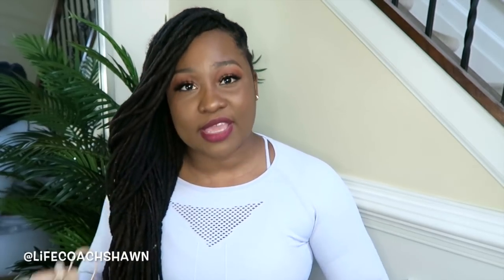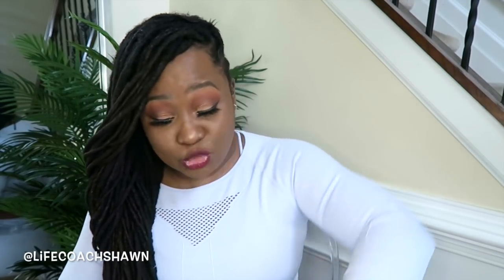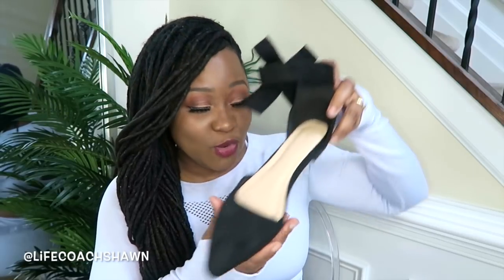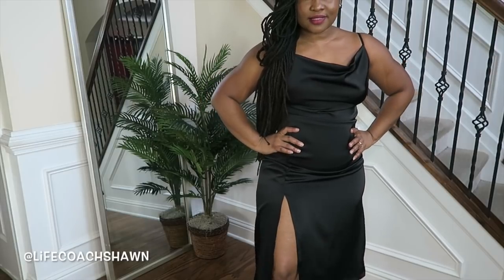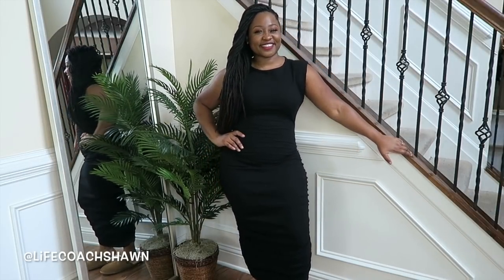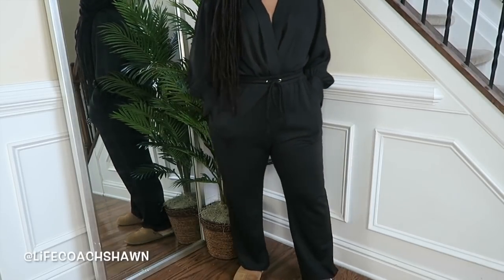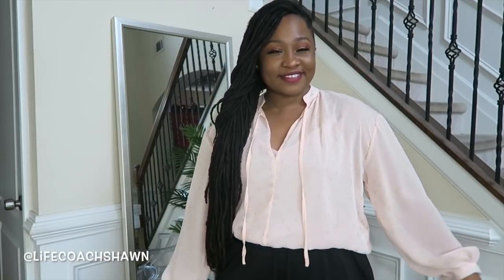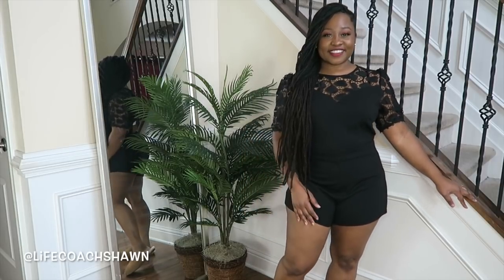Spring Shein Try On Haul 2021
Spring is Here...Almost! Shein Spring Try On Haul 2021

Huge thanks to the Shein team for sending me these items and also for sponsoring today's video.

All thoughts and opinions regarding any/all products and/or services featured on my channel are honest and genuine as always.